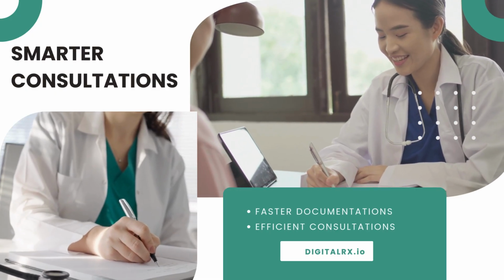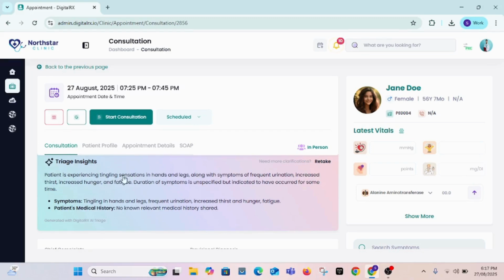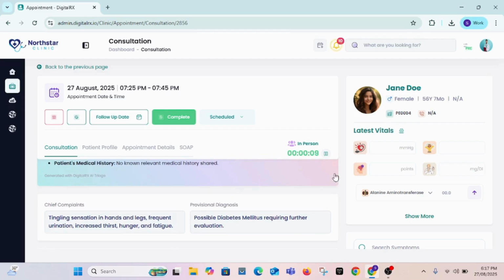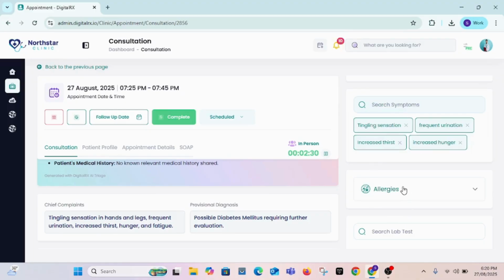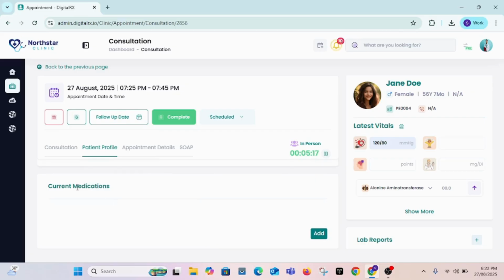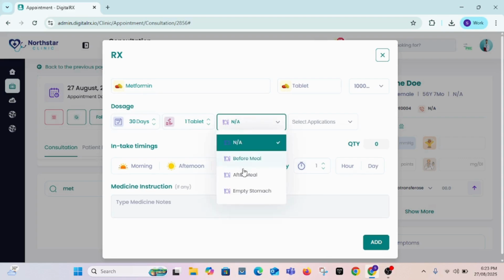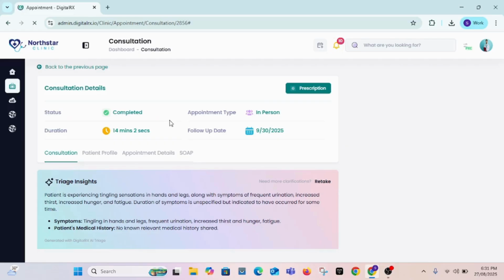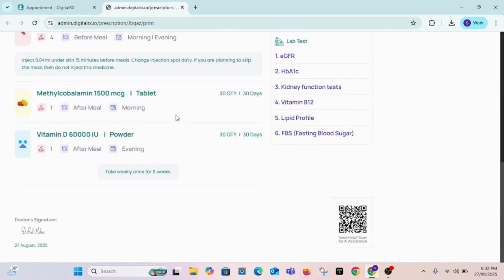Smarter Consultations with AI ✨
At DigitalRX.io, we’re reimagining how doctors manage consultations. With auto-generated SOAP notes, clear symptom summaries, and ready-to-use smart templates, our AI saves valuable time and reduces repetitive tasks. The result? Accurate documentation, faster workflows, and more time for what matters most — caring for patients."